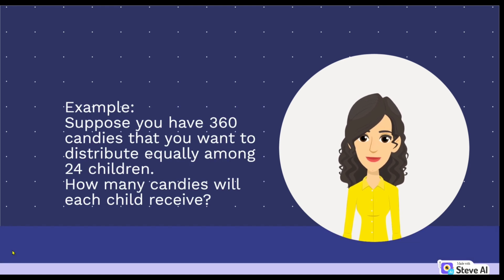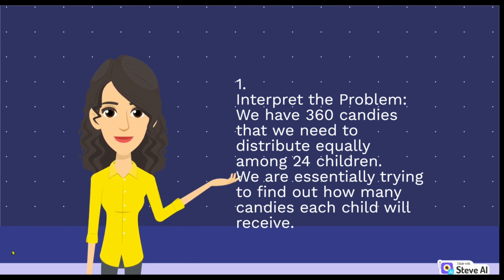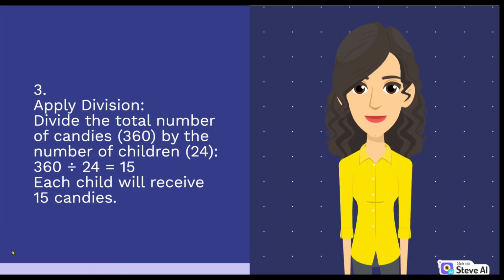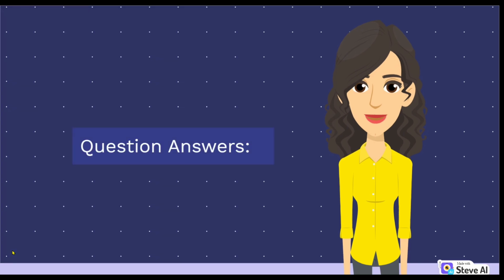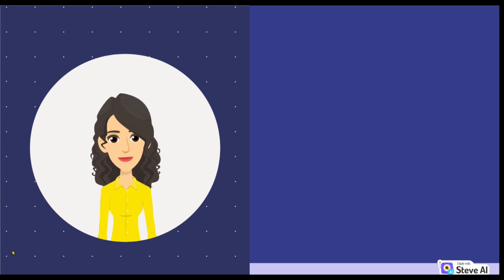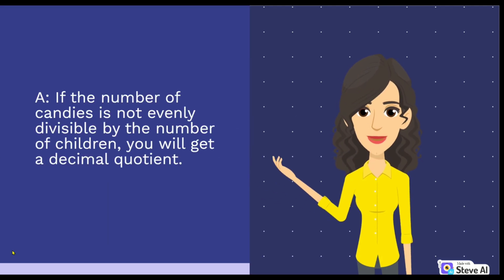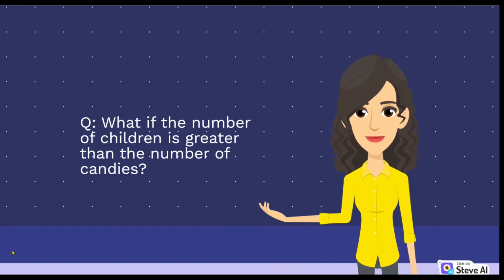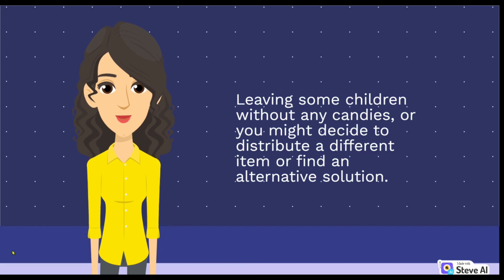Divide by two-digit numbers word problems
Join us in this engaging video as we tackle exciting word problems that challenge you to divide by two-digit numbers! Perfect for learners of all ages, we break down each scenario step-by-step, enhancing your problem-solving skills and boosting your confidence with division. Grab your pencil and paper, and let's dive into the world of math mysteries together!